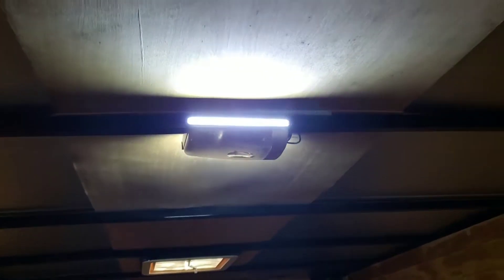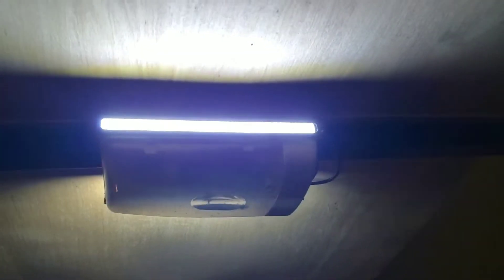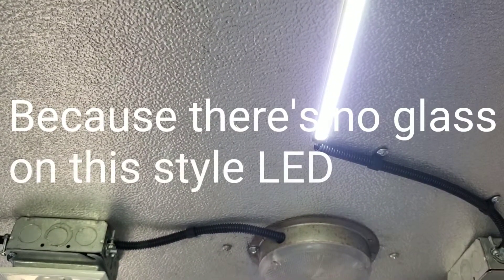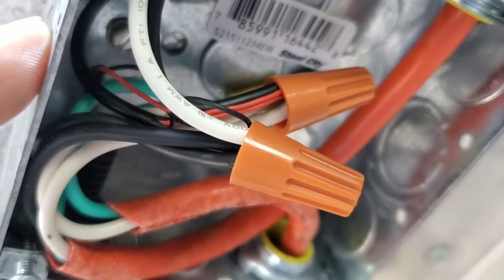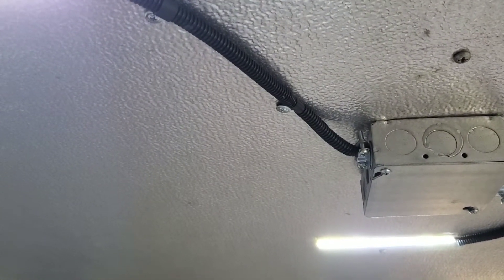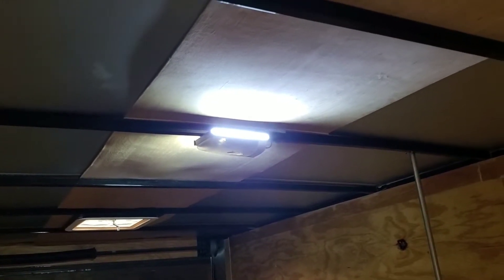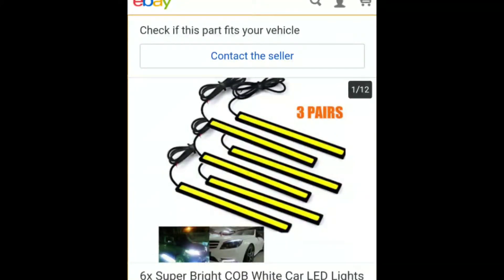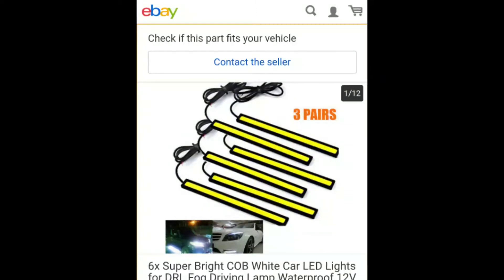Led Cob Style Lights Put To The Test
Cheap led lights.  Are they any good?  Longevity, moisture and on the road test.